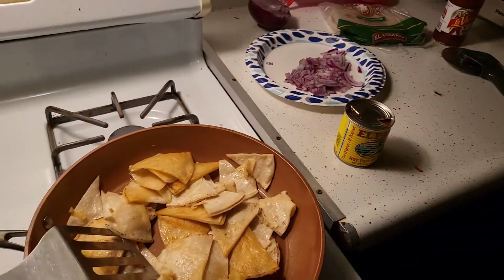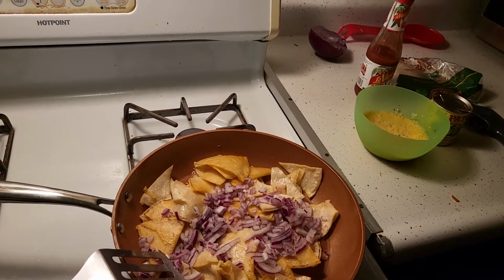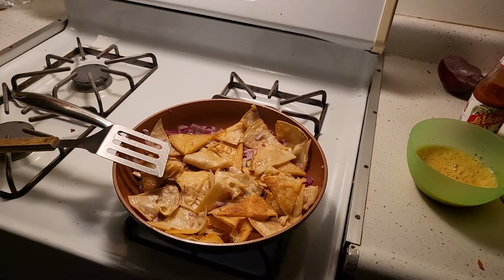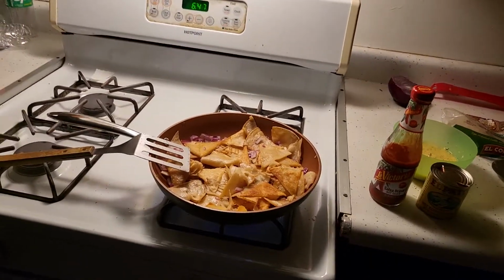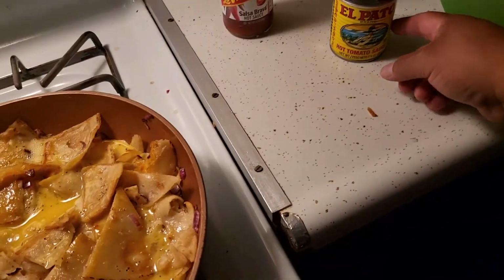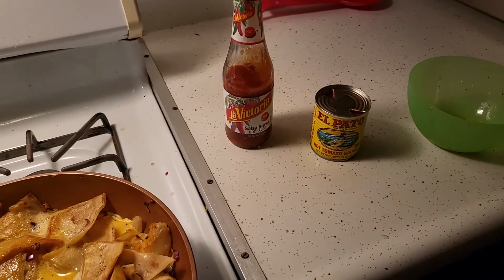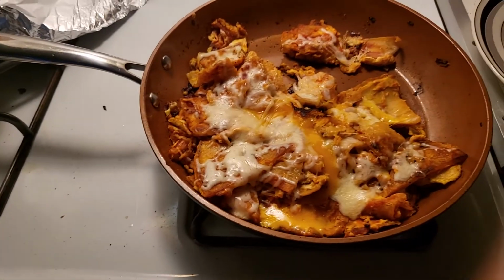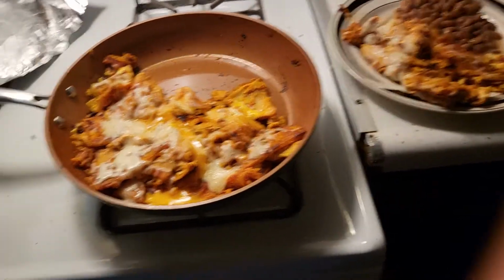Chilaquiles Rojos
Easy Recipe,  Using El Pato Salsa